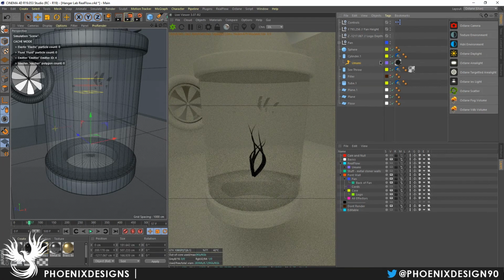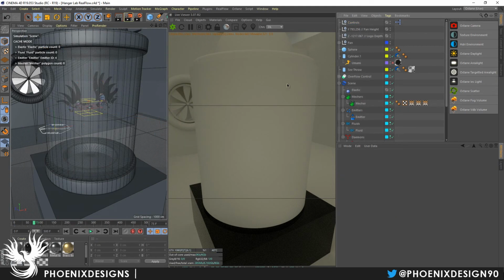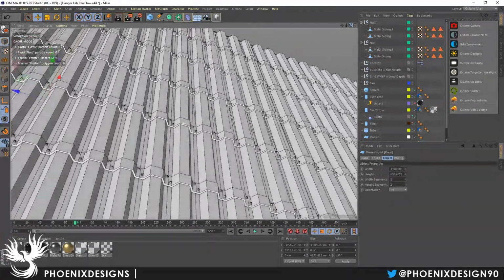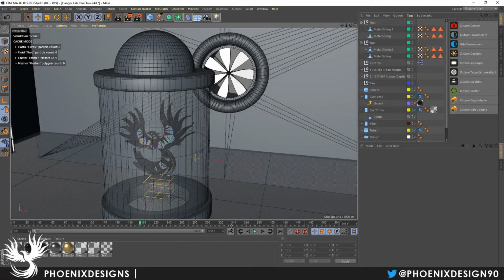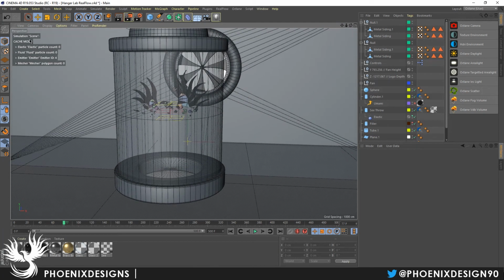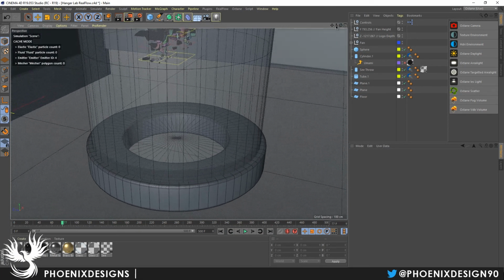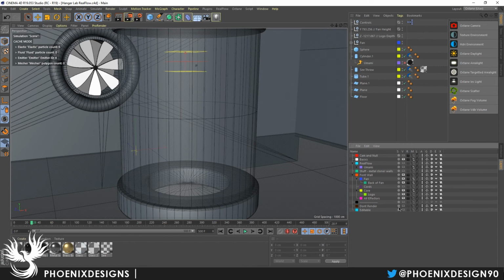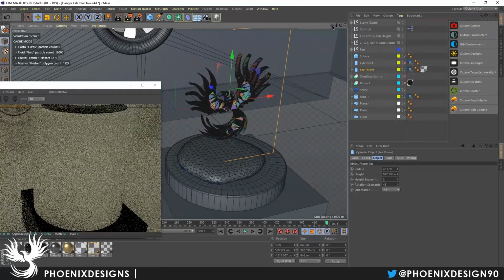Weekly Render Delay - [Phoenix Designs]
I think i am in way over my head on this render, I am trying to create this into a fully rendered motion graphic. There's a lot of work going on here doing this into a week is hard.

My Links!